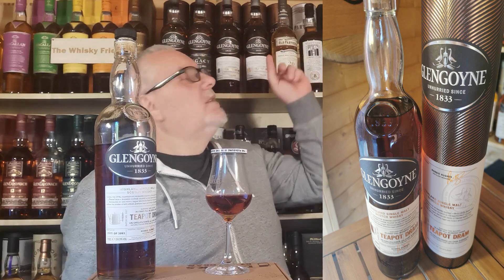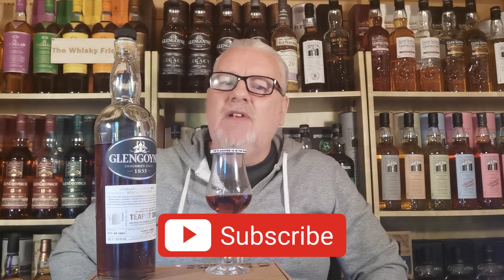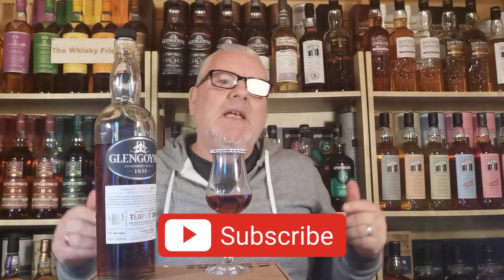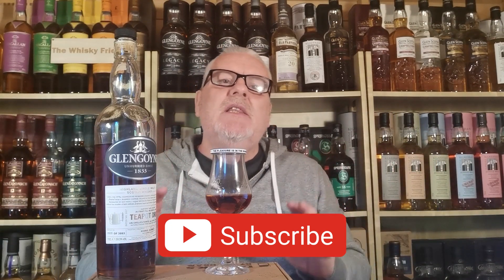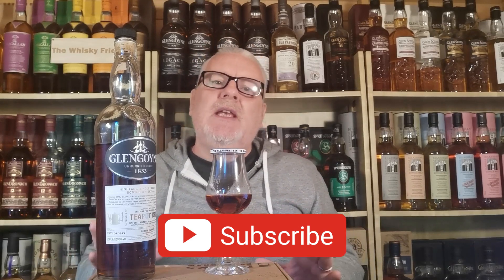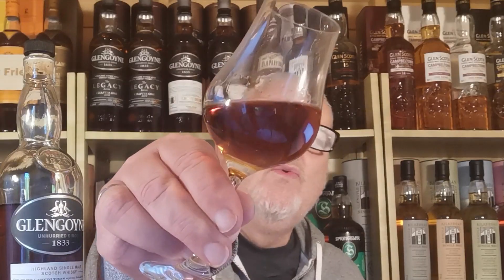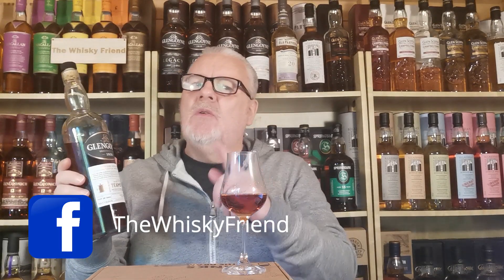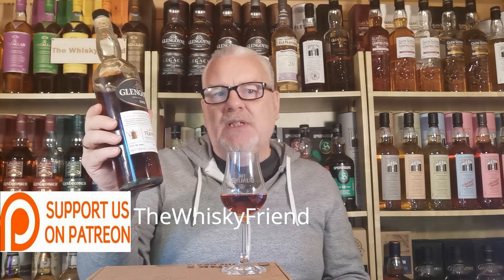Teapot Dram BATCH 007 ..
If you like my content you can buy me a" wee dram" whisky friend ...Thanks..!